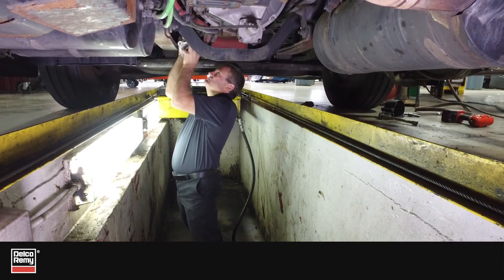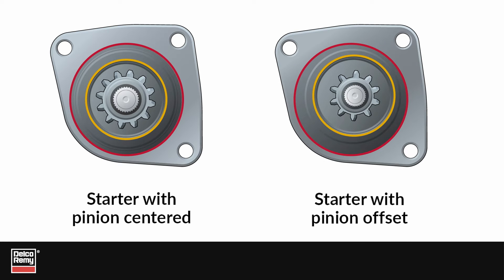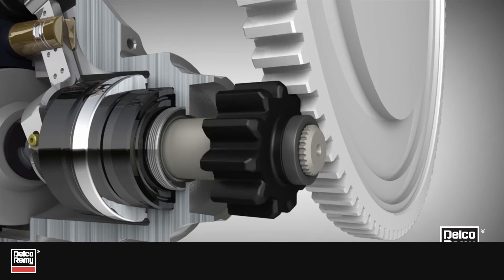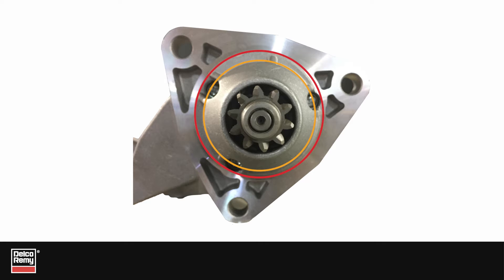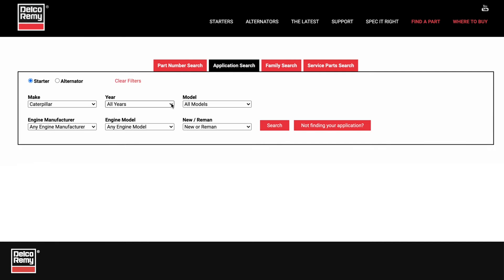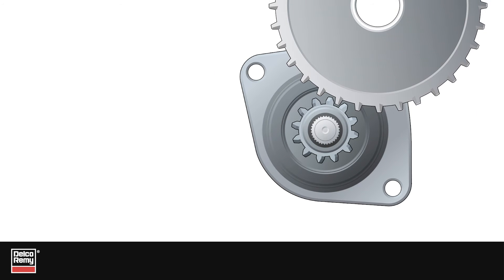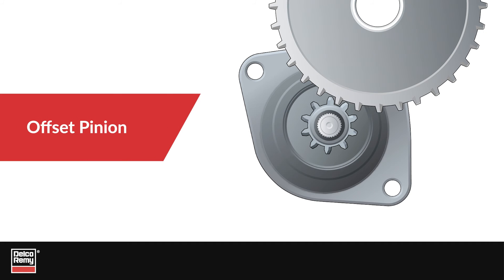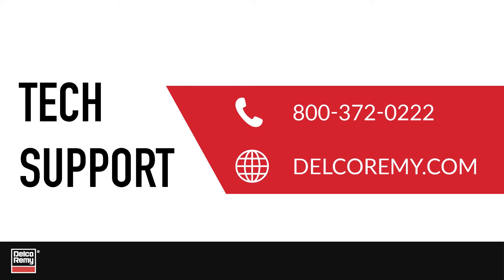Replacing a Starter with an Offset Pinion | Delco Remy Tech Tip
In this Tech Tip Video, we explain why you can replace a starter with an offset pinion with one that is centered. Despite the new starter having a different pinion size, tooth count and placement it may still be able to be used. Starters are designed to match the engine ring gear for proper mesh and performance. Most starters—including Delco Remy branded starters—have a centered pinion. However, some manufacturers use an offset pinion. If the old starter’s pinion is offset and the new one is centered, you will notice the pinion on the new starter is larger in size. The larger pinion is needed in order for the pinion to reach the ring gear when it is centered. Additionally, you’ll likely notice a higher tooth count. An offset pinion, on the other hand, has a smaller pinion size. So, in order for it to reach the ring gear, the pinion is offset and moved closer to the ring gear. Frequently, an offset pinion will have fewer teeth.

Delco Remy starters and alternators from PHINIA are the preferred choice for medium and heavy-duty truck, bus and off-highway applications worldwide.

Safety Reminder The various electrical systems within a vehicle are highly charged and may include corrosive, poisonous, and hazardous materials. To remain safe, you must: - Know where the nearest eye wash station is located - Always wear eye protection - Remove any metallic items that could create an electrical charge including watches and jewelry - Never smoke near batteries - Never use batteries as a tool rest - Dispose of batteries properly when necessary - Follow usual safety precautions near rotating machinery.